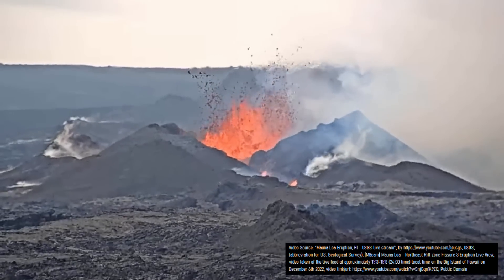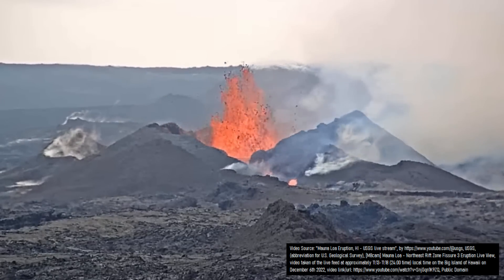Mauna Loa Eruption Update; Lava Covers 13.6 Square Miles, Tall Lava Fountains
So far, lava flows from Mauna Loa's eruptions have covered a total of 13.6 square miles or 35.22 square kilometers of land. While the rate lava is erupting at has seemingly decreased in the past several days, fissure 3 continues to produce unusually tall lava fountains. Lava flows are still slowly creeping towards a major road on the Big Island, and could reach it within a week's time.

Thumbnail Photo Credit: (Central Photo: Image (frame grab) from a video filmed by L. Gallant, U.S. Geological Survey, Produced by USGS HVO Communications, Hawaiian Volcano Observatory, Public Domain, (Border/Edge Photo: F. Trusdell, U.S. Geological Survey, Hawaiian Volcano Observatory, Public Domain,

Note: The source of information on the area lava flows have covered from the ongoing eruption in this video's title, thumbnail photo (specifically, the text within it), and video description is sourced from a graphic by the U.S. Geological Survey, Hawaiian Volcano Observatory, Public Domain.

If you see an image or video which is your own in this video, or do not think my discussion of a scientific paper falls under this doctrine, and wish for it to be censored or removed, contact me by email at and I will make the necessary changes.

Sources/Citations:
[1] U.S. Geological Survey
[2] Hawaiian Volcano Observatory

0:00 10th day of Mauna Loa's Eruption
1:03 Lava Flow Advance
1:25 Spatter & Cinder Cones
2:31 Area Covered in Lava
3:27 Conclusion